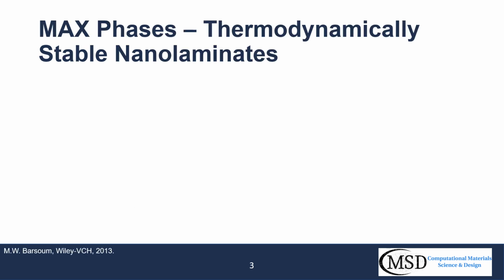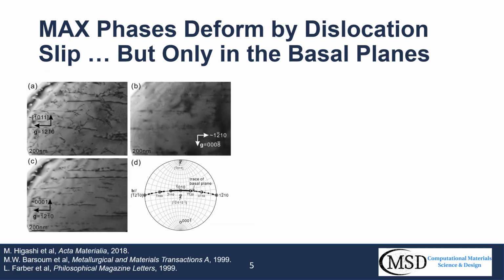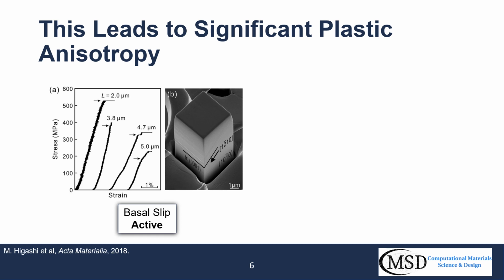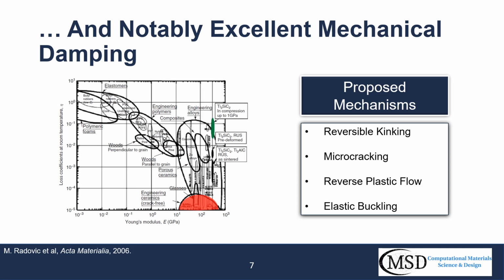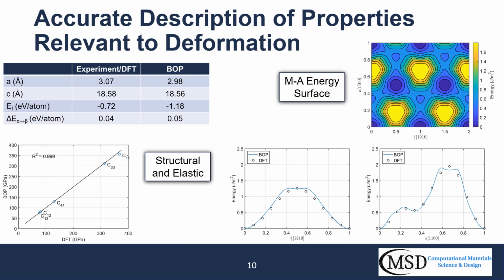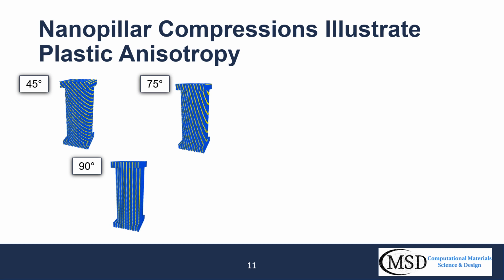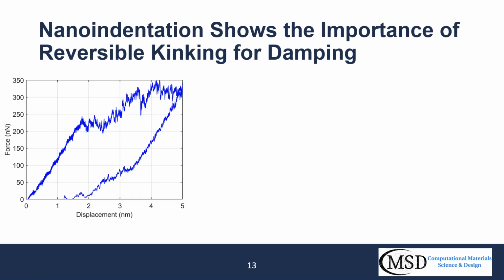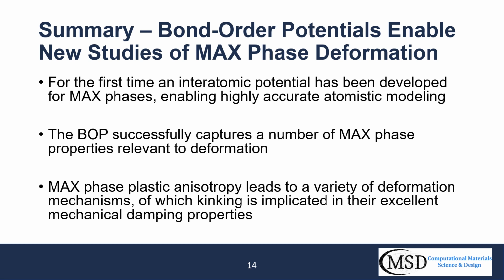Gabriel Plummer - Atomistic Modeling of Fundamental Deformation Mechanisms in MAX Phases